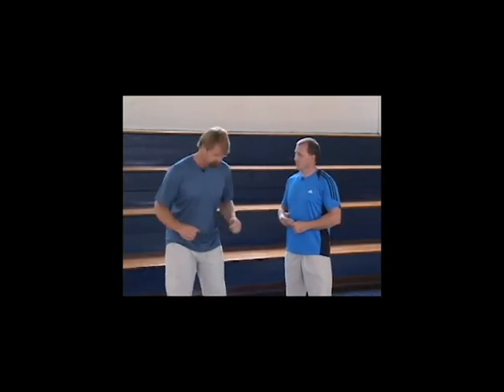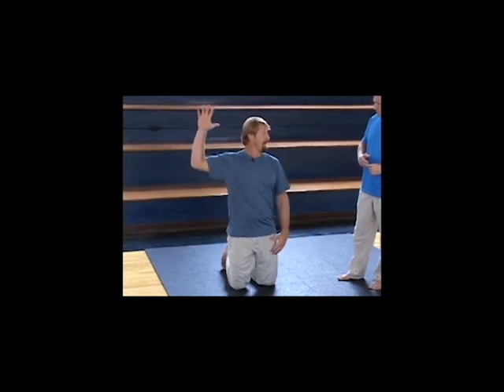Club Swinging Essentials with Gray Cook, Brett Jones & Ed Thomas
Clipped from the Club Swinging Essentials DVD, with permission. This DVD is reviewed on our fitness product review